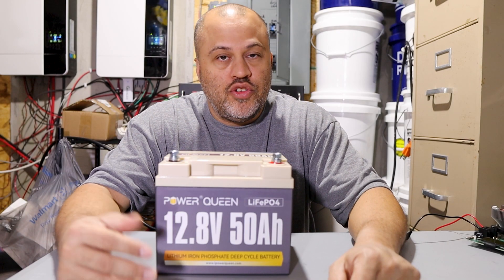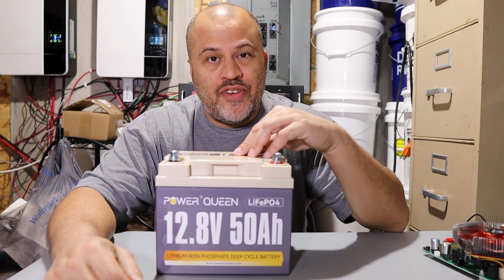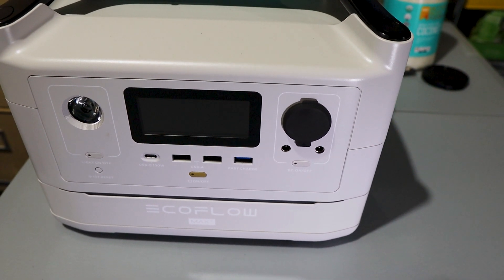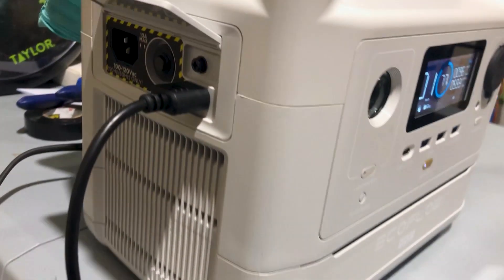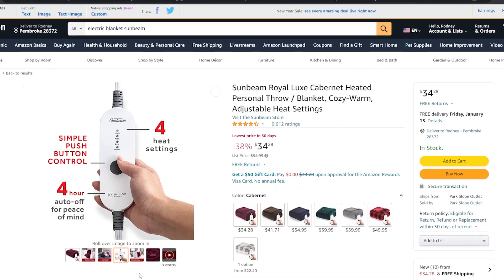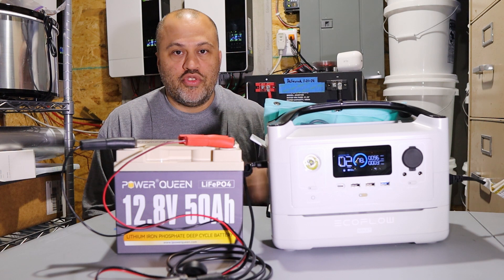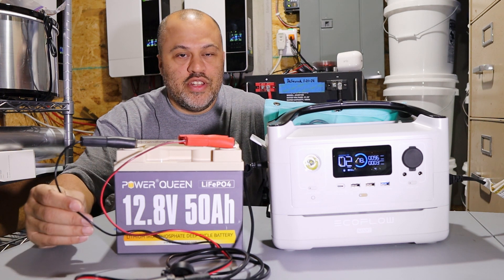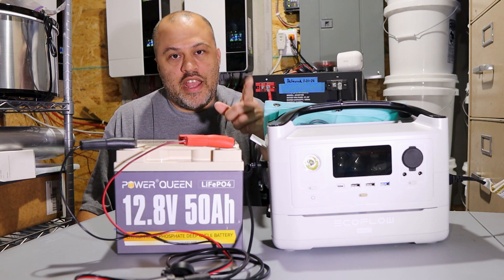DIY power Expansion for Solar Generator - Power Queen Expansion for Ecoflow